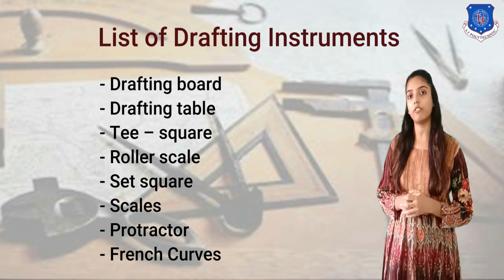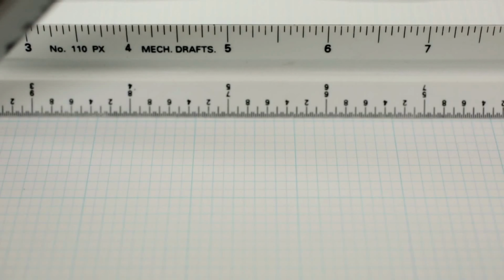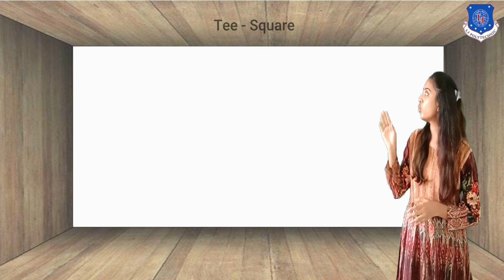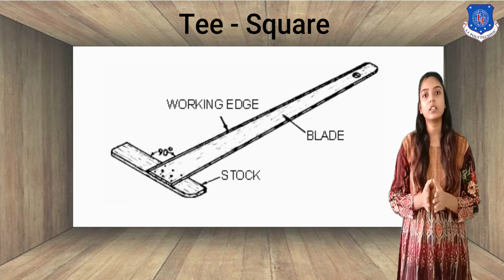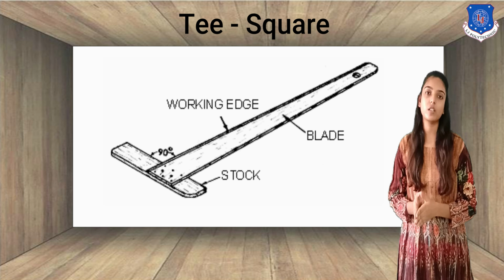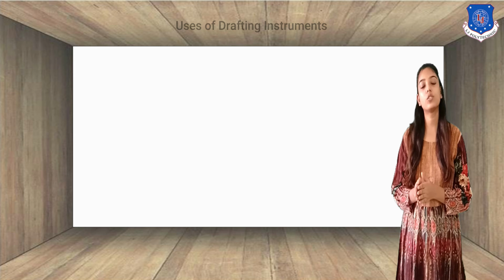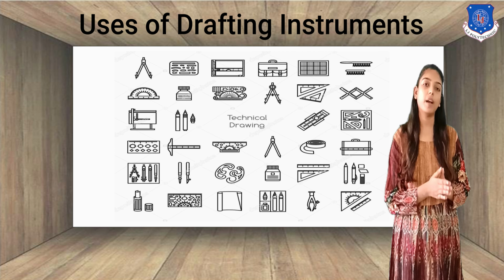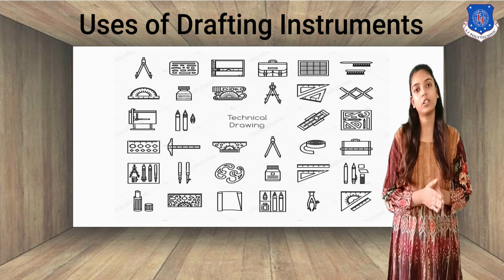Drafting Instruments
Architectural Drawing – Drafting Instruments
In this video we are going to learn list of drafting instruments and it’s Material and Usage, Applications and it’s sketch.

Links for detail description of above brief -